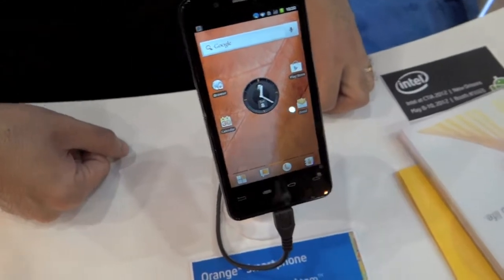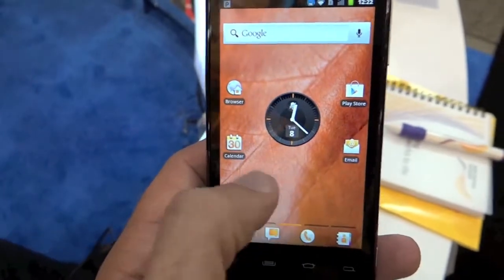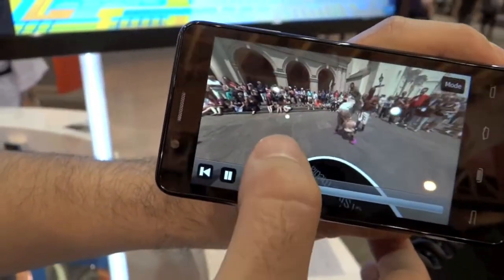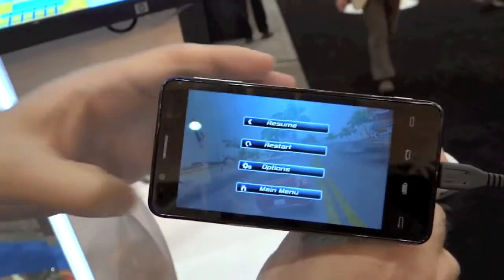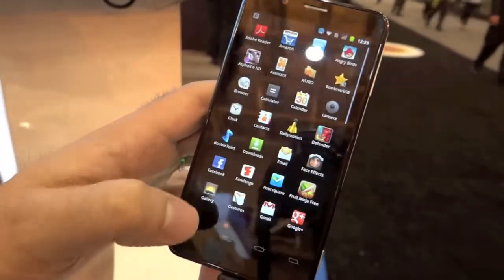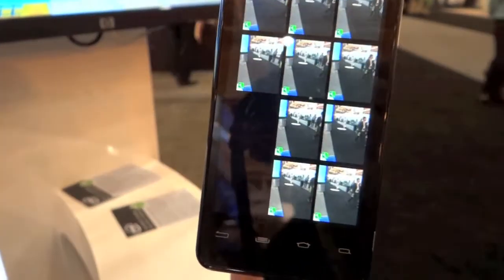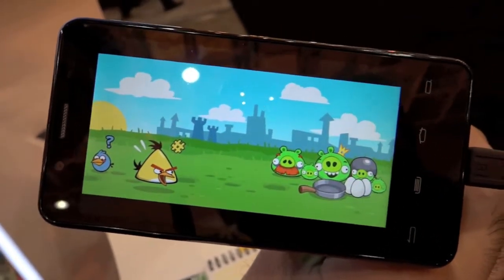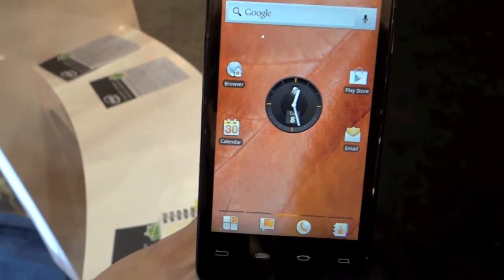Orange Smartphone running on Intel's Atom Z2460 Proccesor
Review or UK carrier Orange's Orange Smartphone running on Intel's Atom Z2460 Proccesor. also known as the Medfield this smartphone is running on Android Gingerbread with an ICS upgrade being planned for the very near future. For more news and info on everything Android please